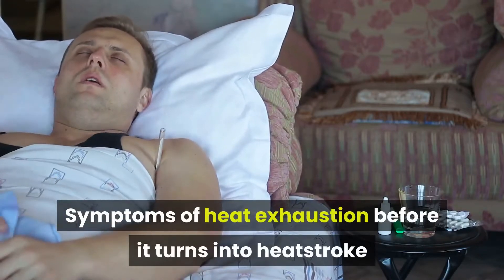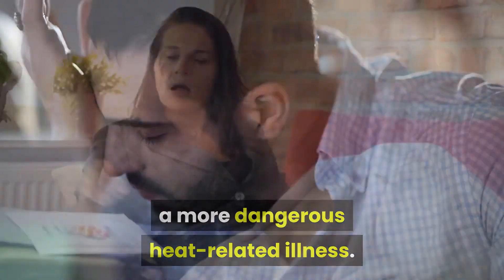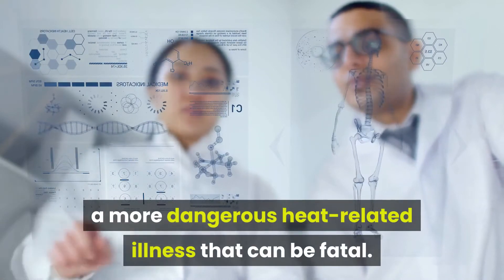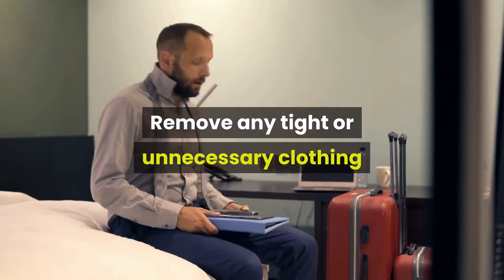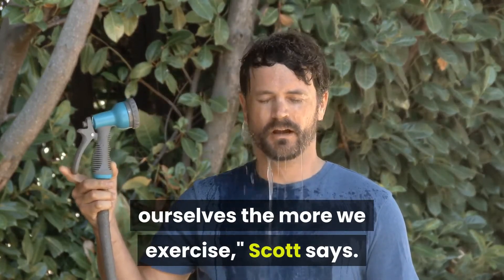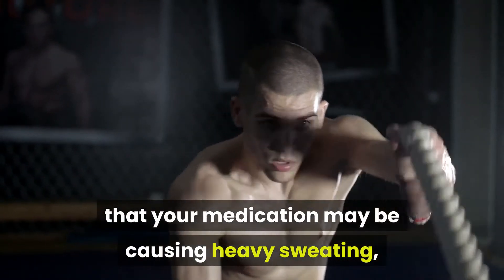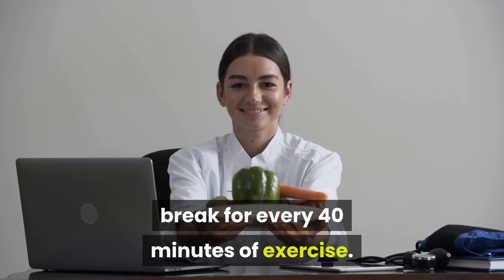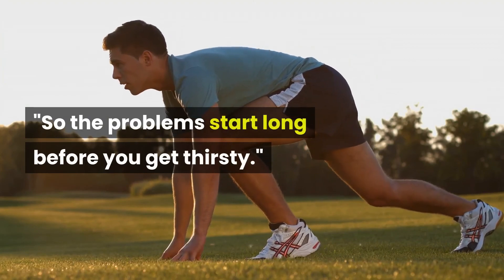symptoms of heat exhaustion before it turns into heatstroke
Heat exhaustion is a condition caused by extreme heat, and its symptoms include heavy sweating and a rapid pulse.

This can happen to anyone. But most often, heat exhaustion occurs when people exercise or work outdoors in hot or humid conditions.

"Your body temperature can increase about a degree for every five minutes of exercise you're doing," says Joshua Scott, MD, primary care sports medicine physician at Cedars-Sinai Kerlin-Jobe Institute.

When it's hot outside, it's important to know how to prevent heat exhaustion, and treat any symptoms by cooling yourself down immediately.
Without treatment, heat exhaustion can develop into heatstroke, a more dangerous heat-related illness. Here's what you need to know to keep yourself safe and avoid heat-related illness.